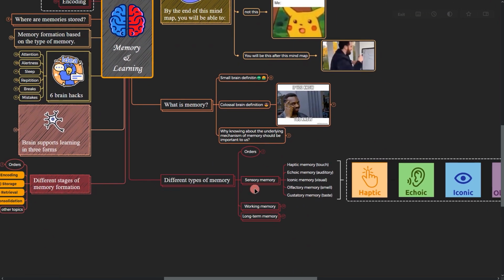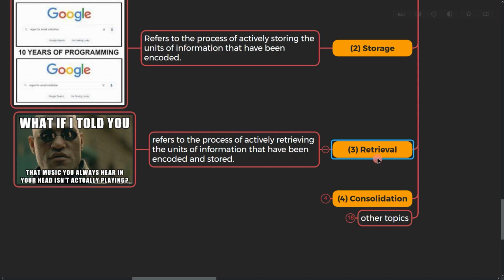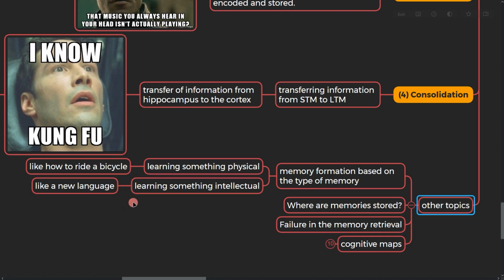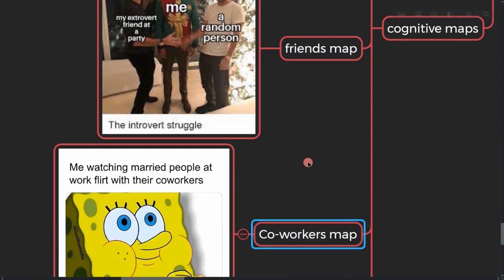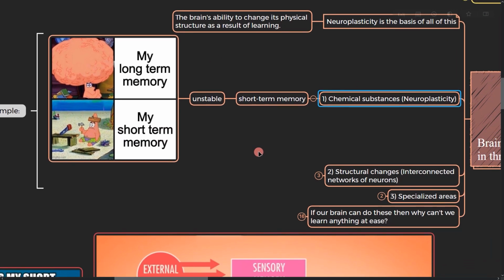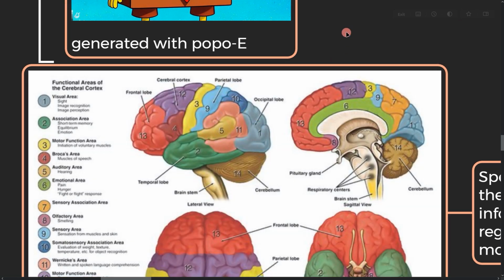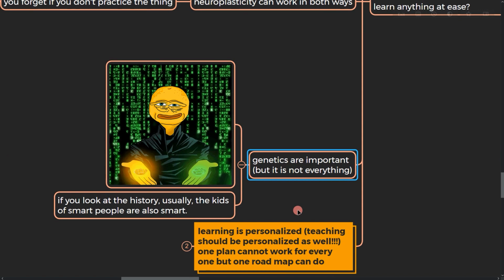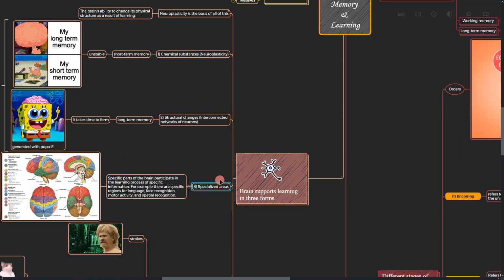Watching memes but accidently learning about memory mechanism in a mind map (Part 2)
this is part 2 of the memory and learning mechanism mind map.

Music from Uppbeat (free for Creators!)